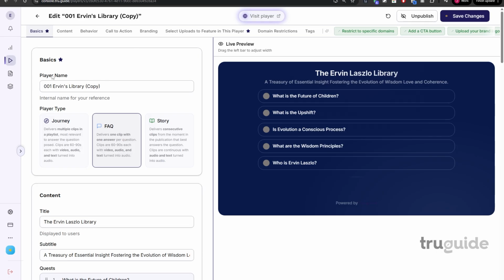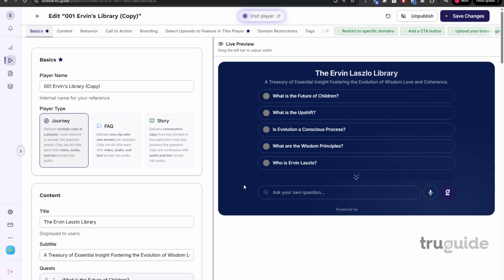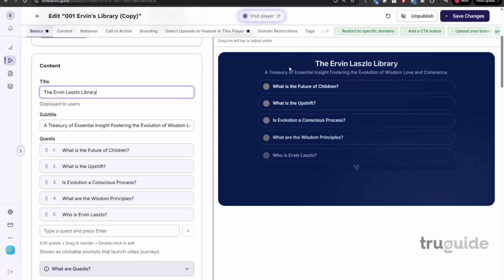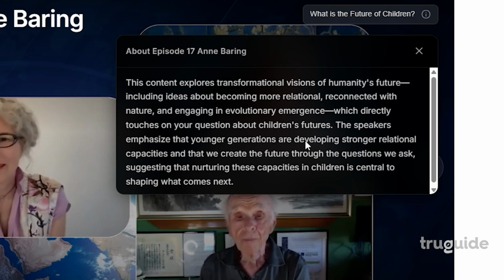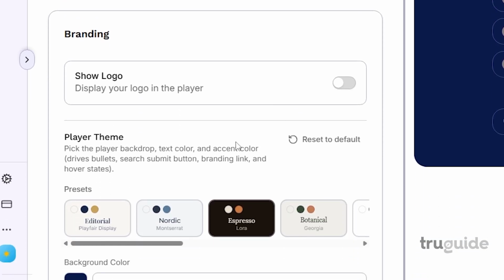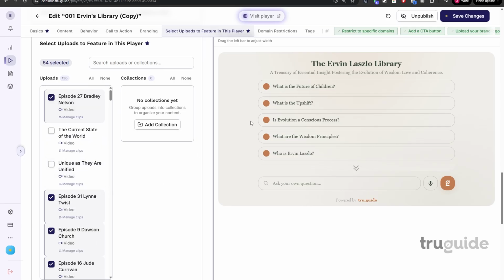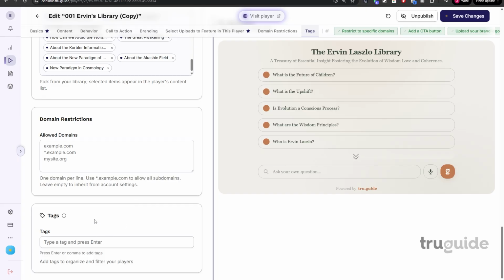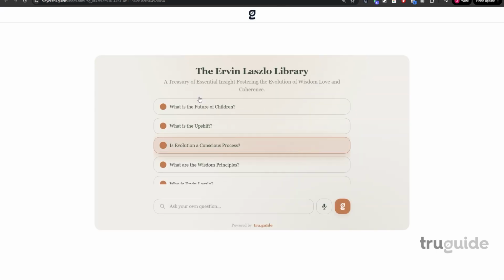How to build and edit a TruGuide "ask my content library anything" media player.